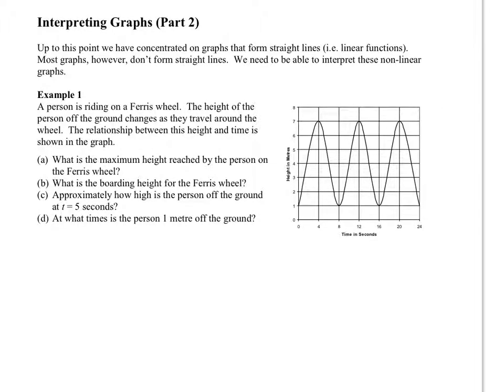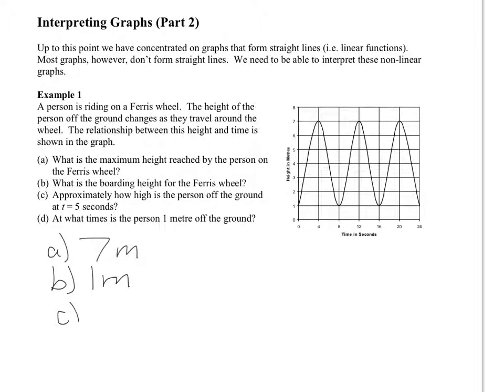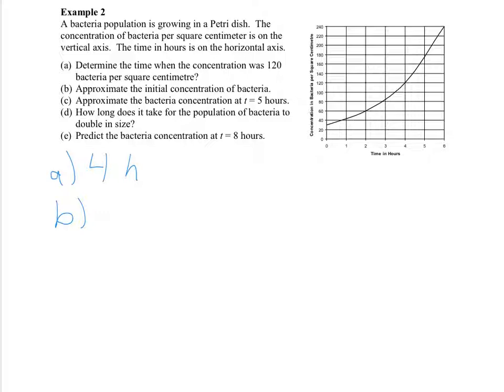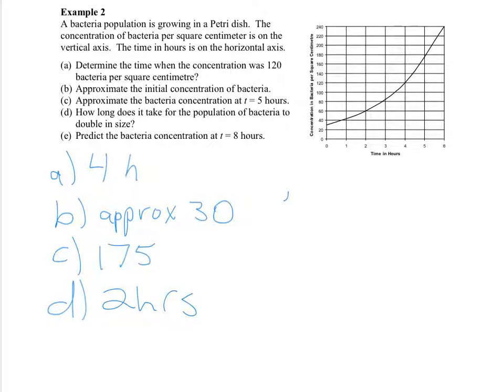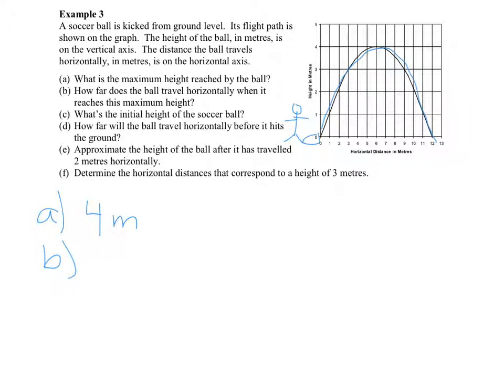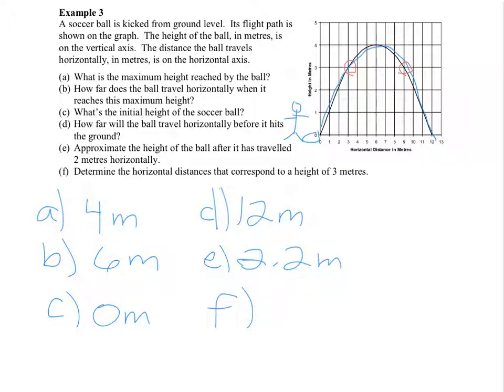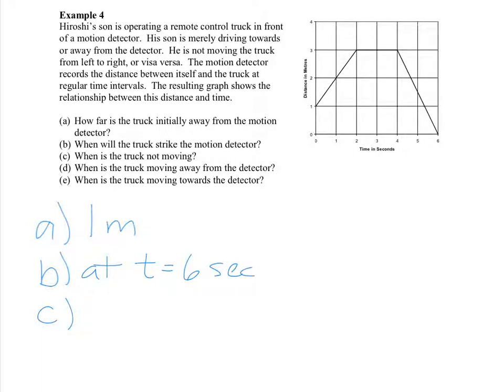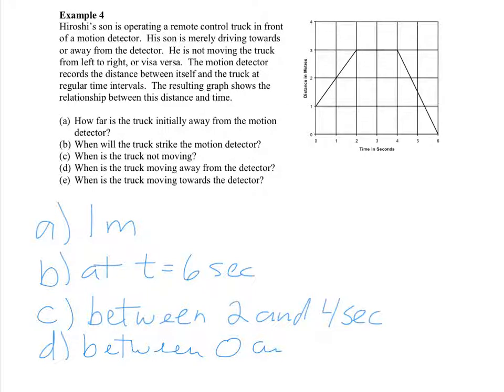4 4 Interpreting Graphs Part 2